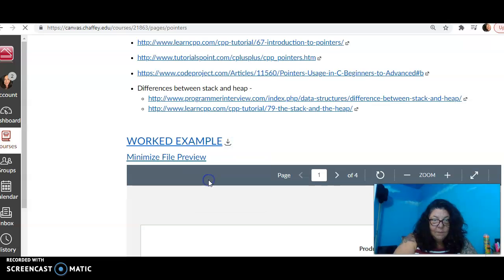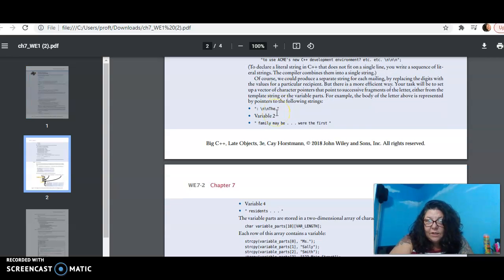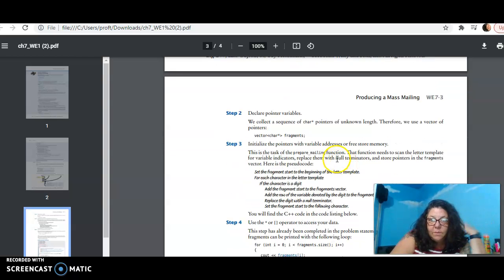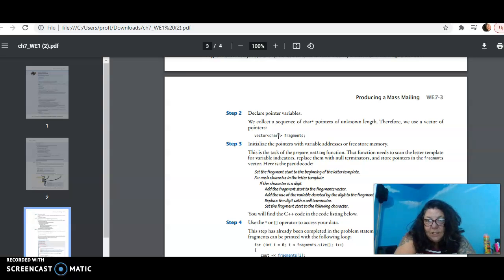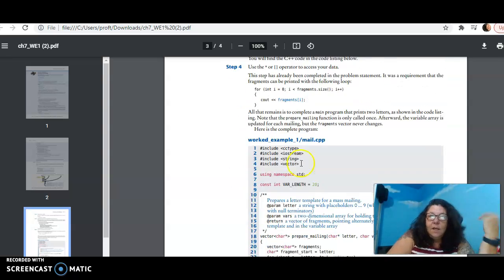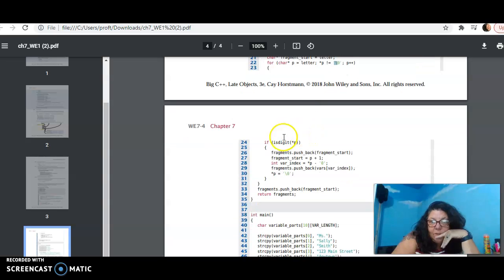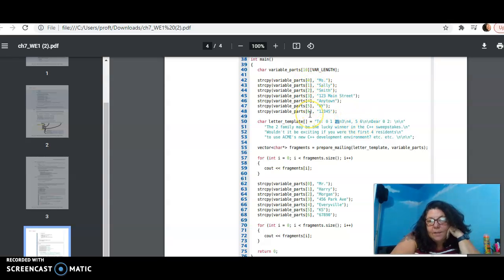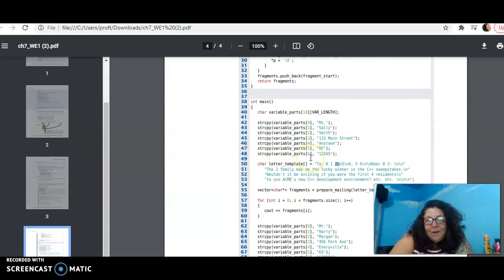Ch 7 Pointers Worked Example